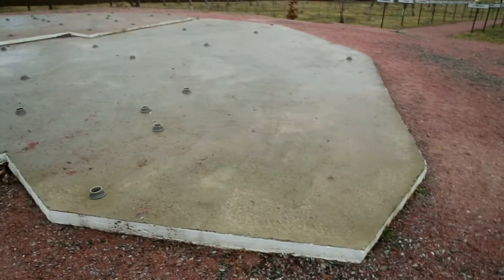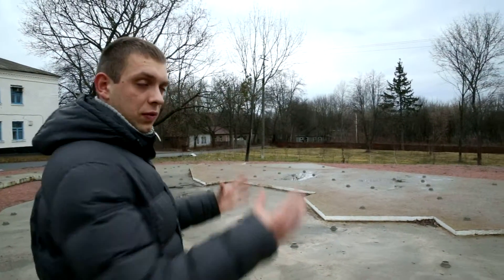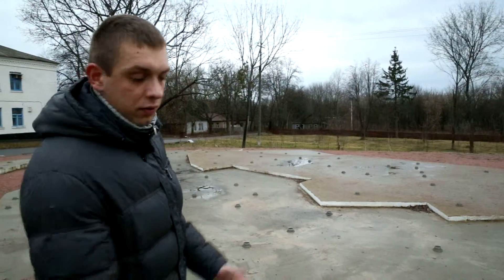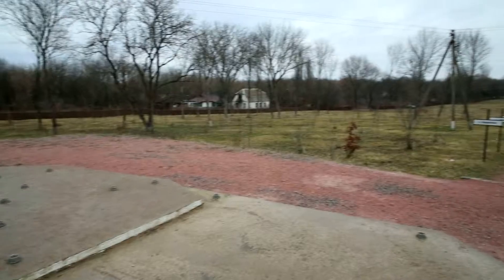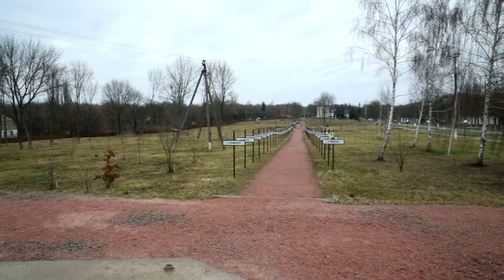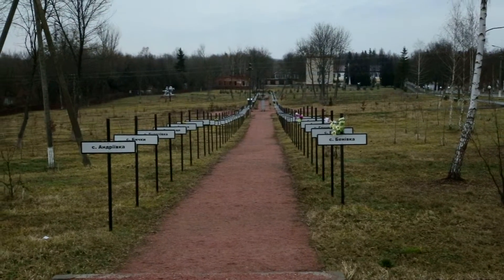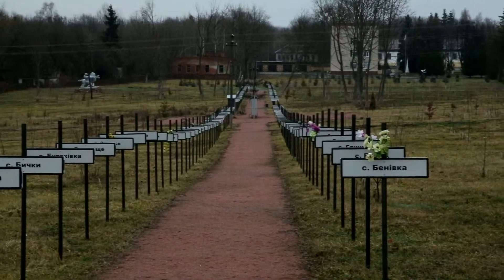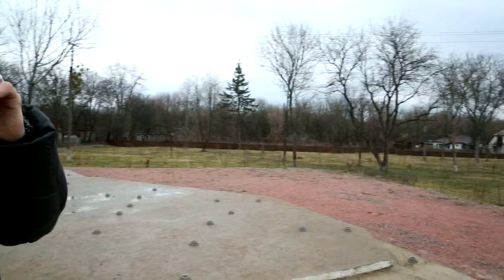Chernobyl City, Zone of Alienation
Exploring Chernobyl City, a small city on the outskirts of the Exclusion Zone.